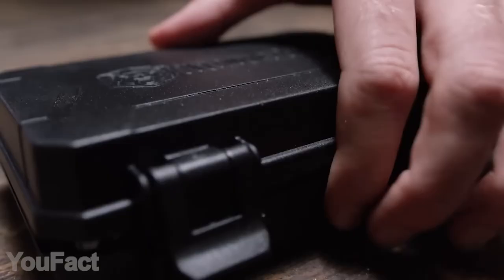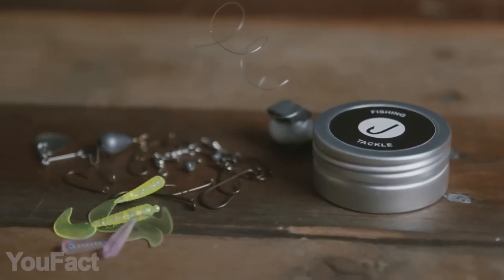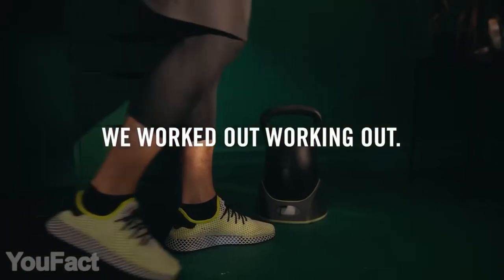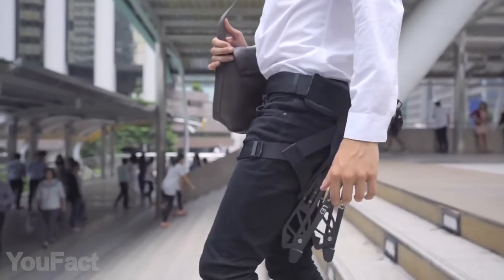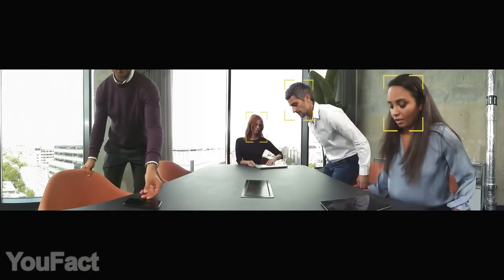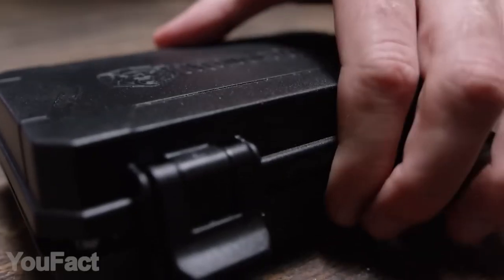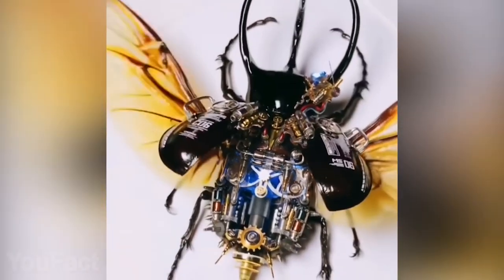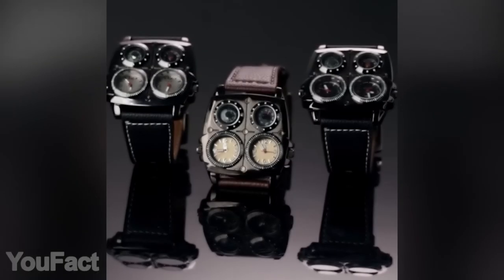21 Coolest Gadgets for Men That Are Worth Seeing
Hey guys! This is another set of gadgets for all occasions to improve your daily routine. Don’t forget to write down in the comments, which gadgets you’d like to see in our next videos!

0:00 Introduction
0:15 RGB LED Kit for Helmet
1:03 Vssl Supplies Compact Adventure Kit
1:49 Compact Safety Shovel
2:24 JaxJox KettlebellConnect™ 2.0
3:14 Coravin Wine Preservation System (Model Six)
Coravin Wine Preservation System (Model Five)
3:59 LEX Bionic Chair
4:41 Redkey USB V4l
5:27 Patina Metal Wallet
5:58 Jabra PanaCast Cam
6:49 Olor.Coco Air Purifier
7:32 SWAT Survival Kit: || (alternative)
8:15 Handwritten Working Compass
8:28 MultiBelt Pro: Belt with Multitool Buckle
8:56 Steampunk Beetle Insect Clockwork
9:31 Steampunk Beetle Crab
9:44 Cyberpunk Style Distortion DistoZoid
10:22 Wrist Watch with 4 Dials

On the YouFact Tech channel, we speak about cool gadgets for MEN, and your room, home, pc and car that you can buy on Amazon. We find the most interesting accessories and coolthings for you and show them three times a week on our channel.